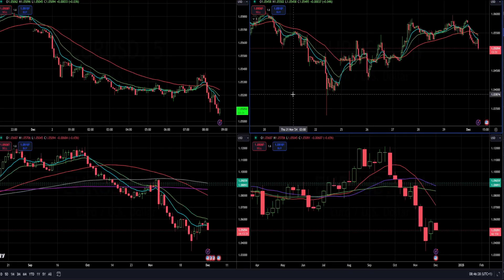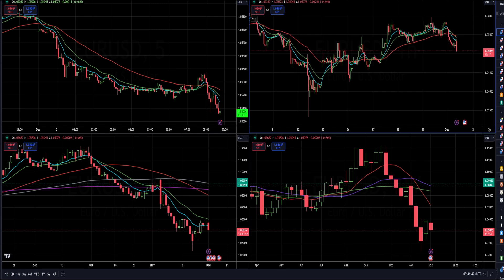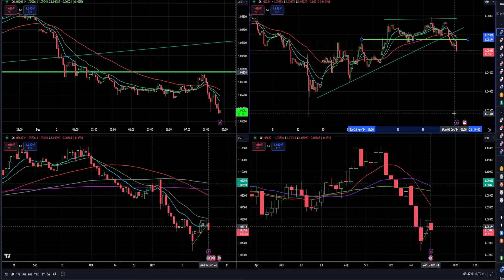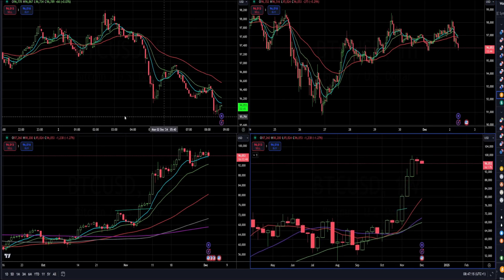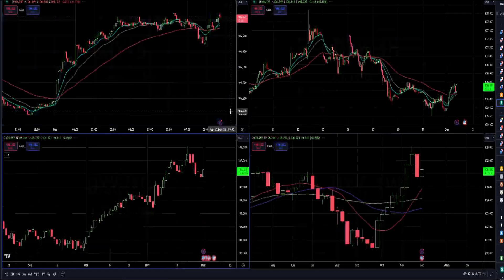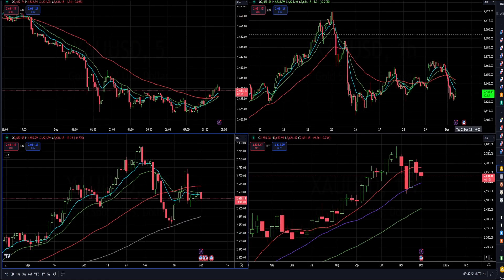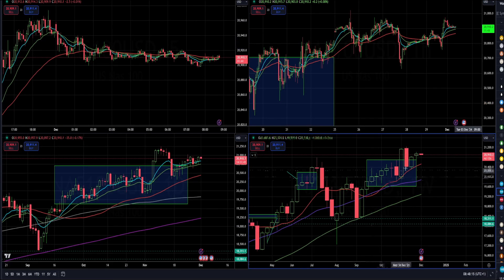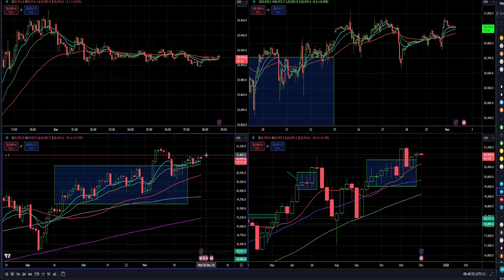Forex forecast 02/12/2024 on EUR/USD, BTC/USD, USDX, Gold, CrudeOil and NAS100 from Petar Jacimovic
00:00 Announcement of today’s analisys – EUR/USD, USD/JPY, BTC/USD, Dollar Index, Gold, Crude Oil and NAS100
00:14 EUR/USD
00:47 BTC/USD
01:10 USDX
01:25 GOLD
01:37 Crude Oil
01:48 NASDAQ 100

- reliable Forex broker since 2007